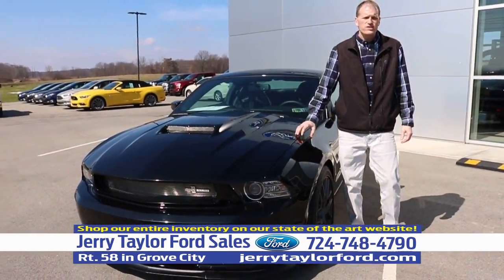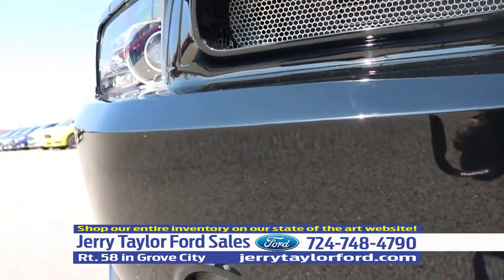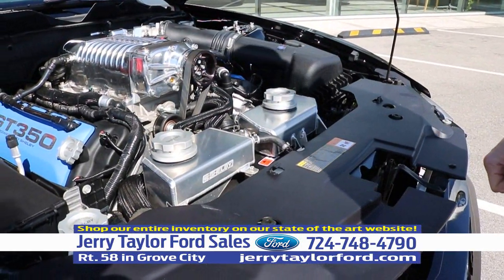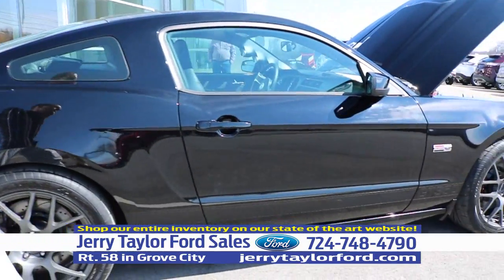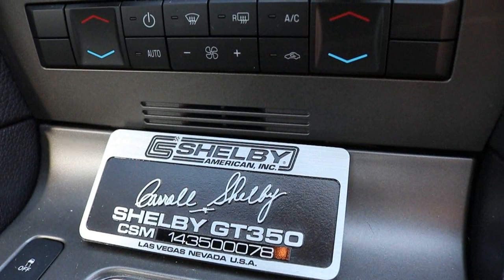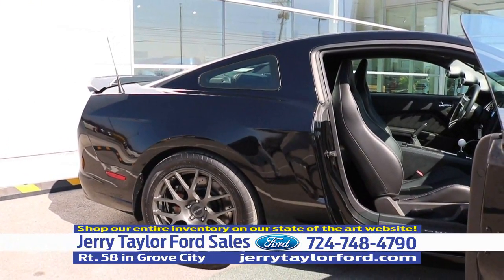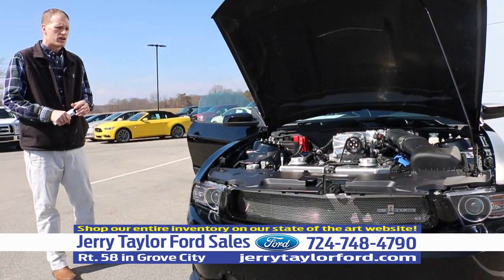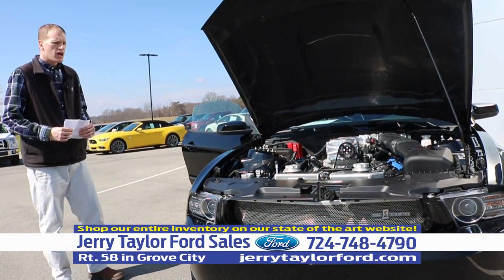GT350 for sale jerry taylor ford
2014 Ford Mustang Shelby GT350 for sale at Jerry Taylor Ford. 150 miles, details in this walk-around video.